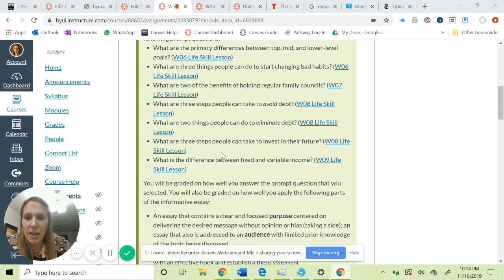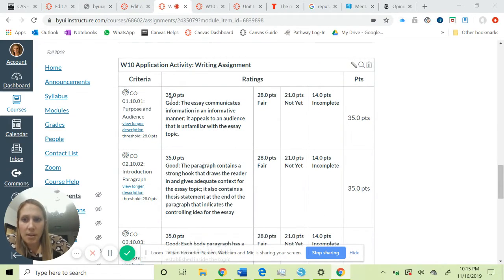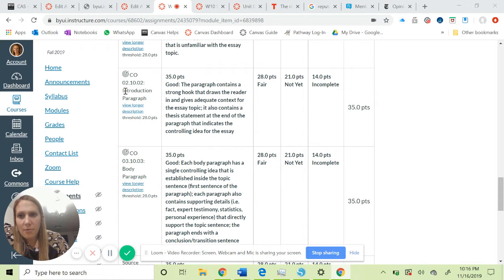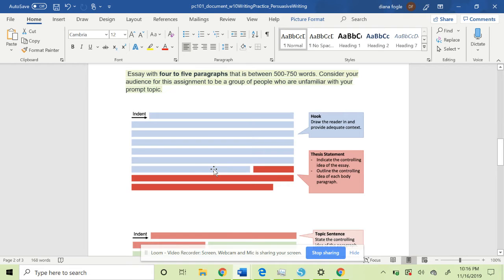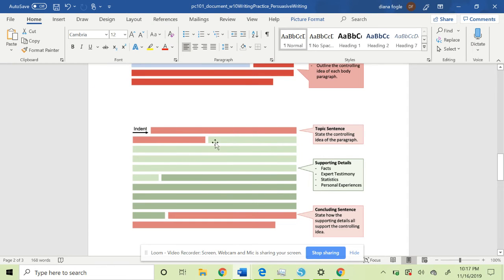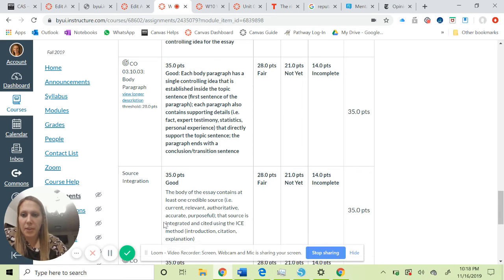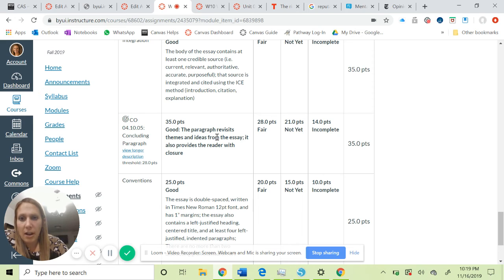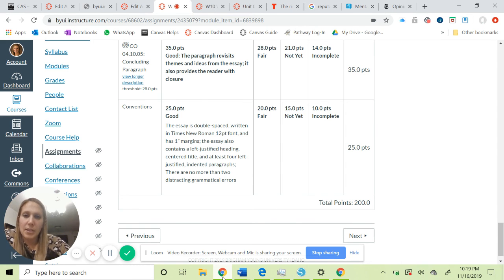W10 Application Activity Writing Assignment